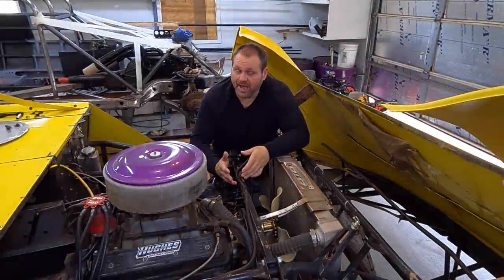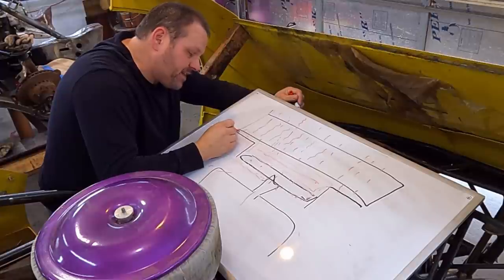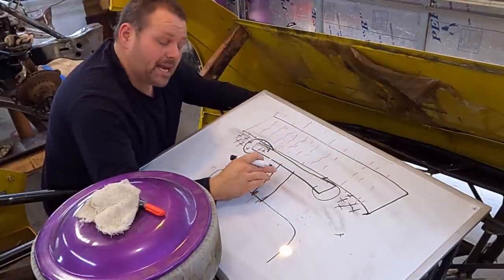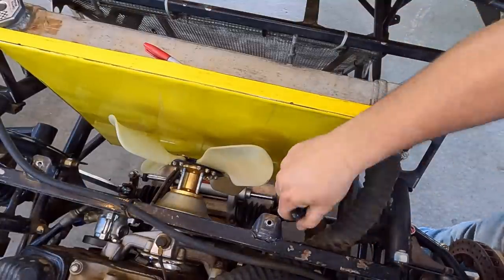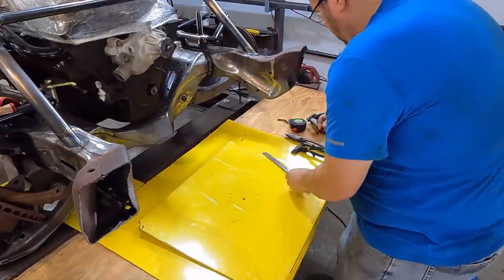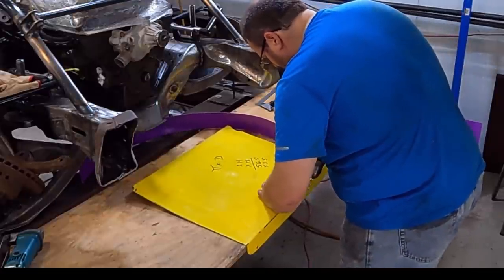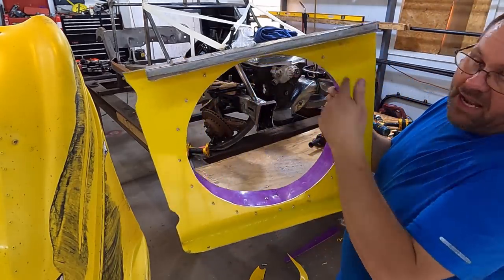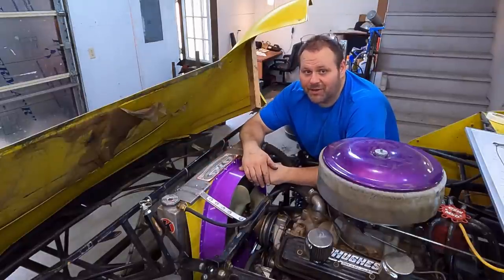Stop Engine Overheating! Build the Fan Shroud Your Race Car Deserves.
This episode shows how to build a fan shroud. This Crate Racing 602 Sportsman Late Model was over heating and running too hot during racing. We determined very quickly the missing fan shroud was causing the radiator to overheat and boil over. We show a fast, simple, and inexpensive way to build a fan shroud  that will work just as good for any race car class (Street Stock, Hobby Stock, Pure, Bomber, Modified, Super Late Model, etc). BUT we also show you WHY not running a fan shroud with your cooling system will cause engine overheating.

To purchase Swag and find more build information check out our